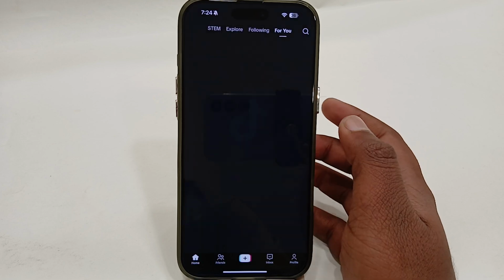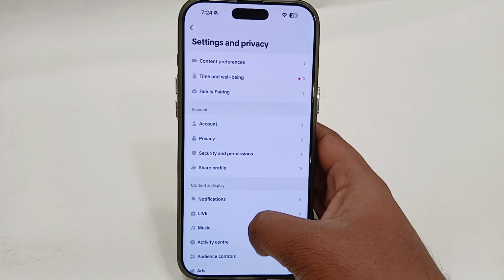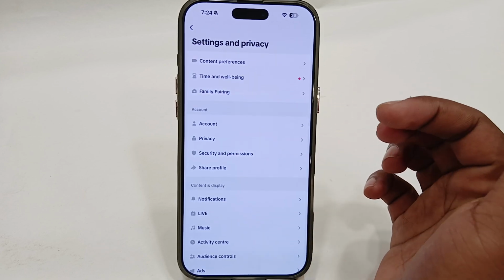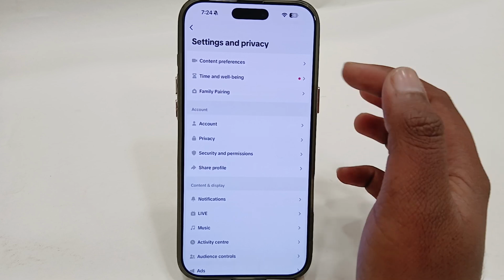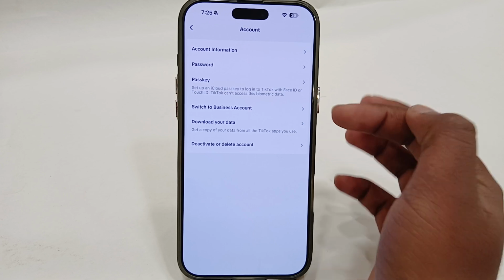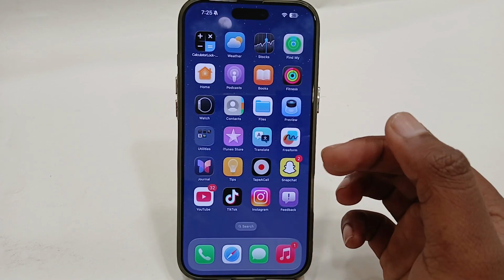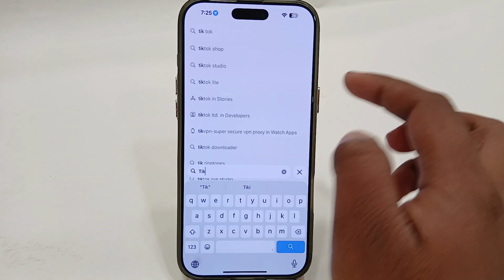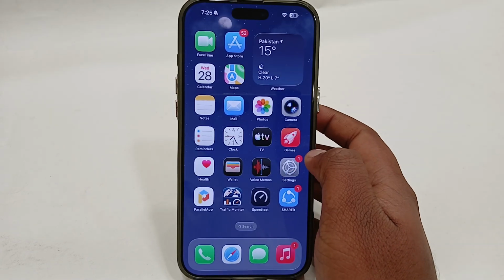How to Fix "This Sound is Not Available" on TikTok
Are you seeing the frustrating "This sound is not available" or "Sound removed due to copyright" message on your favorite TikTok videos? In January 2026, with the rollout of TikTok v42.1 and new global music licensing agreements, many popular tracks have been muted or restricted by region. Whether your own video was muted or you can't hear a trending sound, this updated tutorial covers the "Business Account" switch, the "Replace Sound" feature, and the "Under 60 Seconds" trick to keep your audio live.

In this video, we cover:

The "Replace Sound" Official Fix: How to use the new "View Details" button on muted videos to swap out a copyrighted track for a cleared one from the Commercial Music Library without deleting your post.

The Business vs. Personal Account Bug: Why being on a Business Account in 2026 limits your access to mainstream music—how to switch back to a Personal Account in Settings - Account to unlock all sounds.

The "Under 60 Seconds" Loophole: Why videos longer than 1 minute are being targeted by the 2026 copyright bots—how to trim your video to 59 seconds to bypass the automatic "Mute" filter.

Regional Restrictions & VPNs: Why a sound might be available in the UK but not the USA—how to use a VPN to change your location and listen to region-locked audio.

Clearing the "Liquid Glass" Cache: A step-by-step for iOS 26 and Android 16 to remove corrupted audio fragments that cause the "Sound Not Available" error even on cleared tracks.

The "Original Sound" Volume Hack: How to add a cleared song from the TikTok library, set its volume to 1%, and keep your "Original Sound" at 100% to prevent the copyright bot from flagging your video.